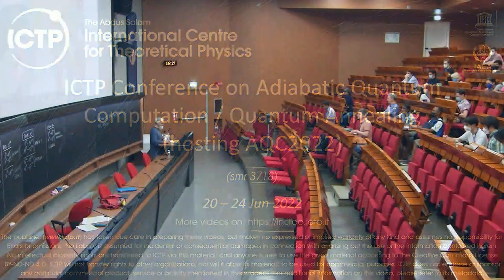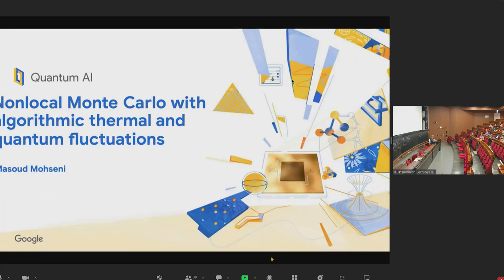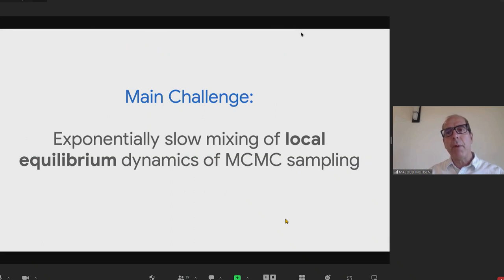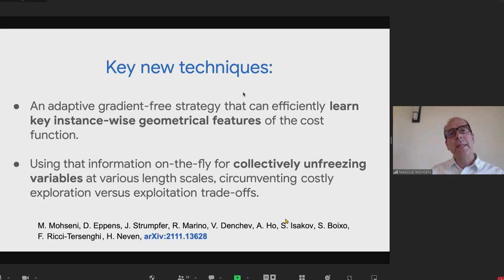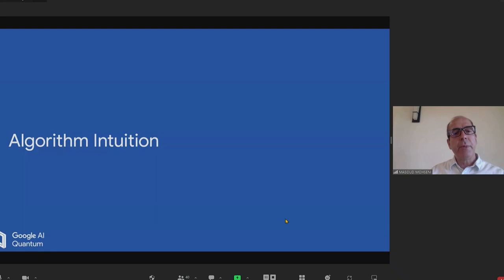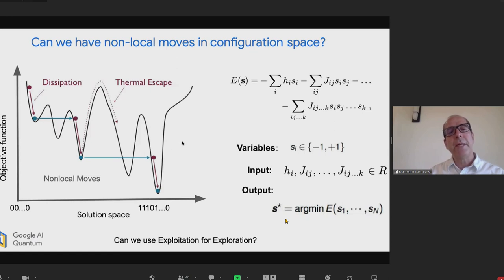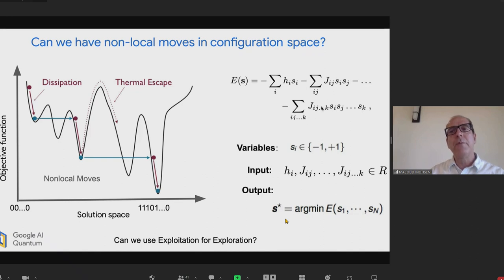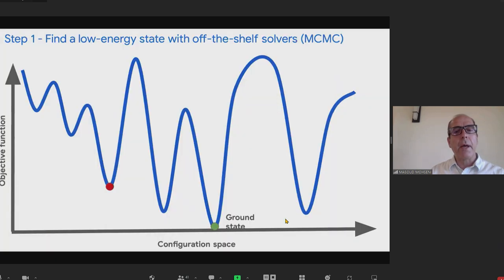Nonlocal Monte Carlo moves with algorithmic quantum and thermal fluctuation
Speaker: Masoud MOHSENI (Google, USA)